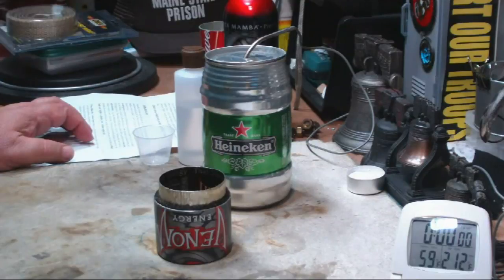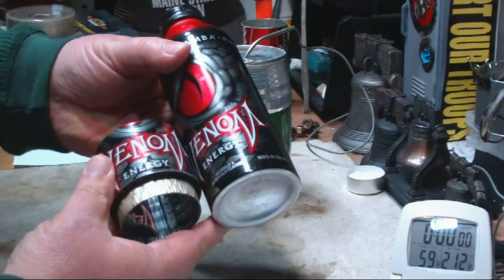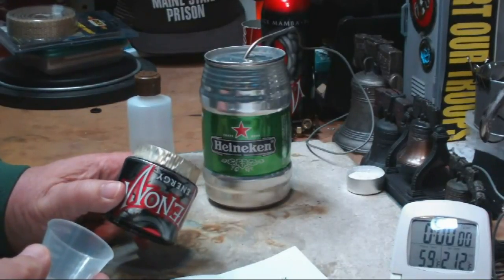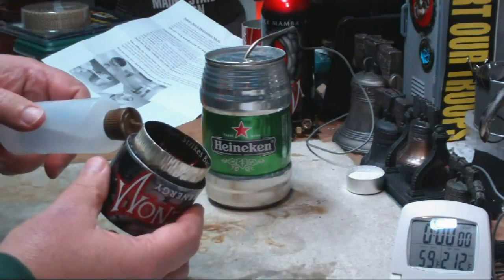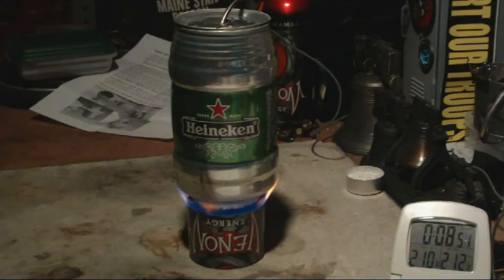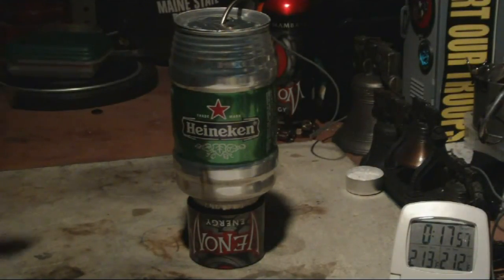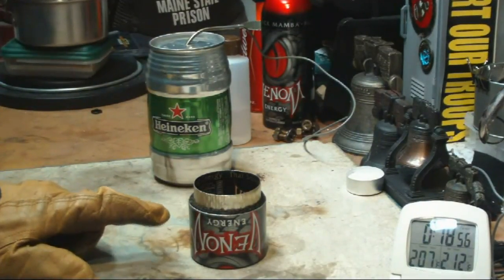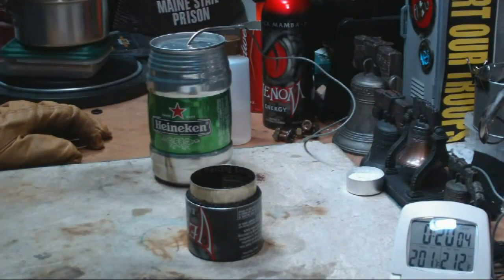Venom Super Stove -Boil Test #1 - Reloaded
Hiram

eBay Stove - Venom Super Stove -Boil Test #1
Originally uploaded: April 1, 2011

Original text:

In the past I have done several reviews of camping stoves that I've bought on eBay. In this video I review a Zelphs Stoveworks stove that I've gotten a bunch of requests to do.

The stove is called a "Venom Super Stove". It seems to be a stove made to work with the Heinie pot and is made from the Venom Energy Drink aluminum bottle. It's basically an "Ultimate Alcohol Stove" with the bottom cut off and with muffler wrap inserted into the cavity.

The Venom Energy Drink aluminum bottle is a nice bottle that has a little bit larger diameter than the Bud Lite aluminum bottle. I've used them and would use them more but I end up having to spend $2.00 a bottle because I can't find anyone that drinks the stuff.

 Here are some of the dimensions I measured on my stove:
Diameter of stove: 2.59"
Diameter of stovestand: 2.22"
Total height of stove: 2.60"
Height of burner: 2.05"
Weight (empty): 48 grams = 1.65 ounces = .104 pounds

To see how to make the "Ultimate Alcohol Stove" from aluminum bottles you can click on the link I have in my Favorites list or use the the following link.

Lab0177
Title: eBay Stove - Venom Super Stove -Boil Test #1
Room temp: 54°
Humidity: 58%
Weather condition: Cloudy
Burner: Venom Super  stove
Stove/Pot stand: Built-in
Pot: Heinie Pot
Fuel: Denatured alcohol
Amount of fuel: 1 fluid ounce(s)
Amount of water: 2 cup(s)
Water temp at start: 59°
Time to boil : 8 minute(s) 56 second(s)
Time to run-out: 17 minute(s) 50 second(s)
Water temp at run-out: 214°
Note: